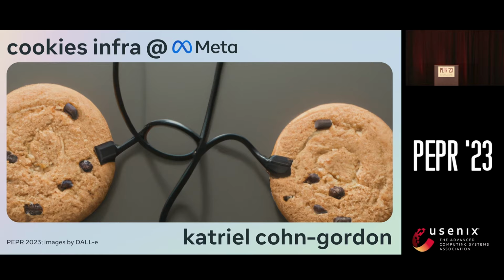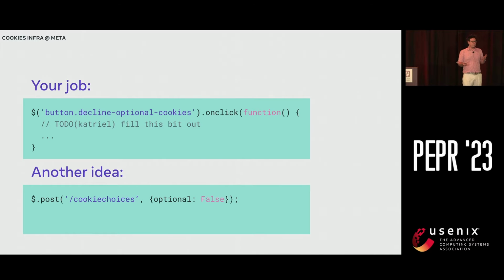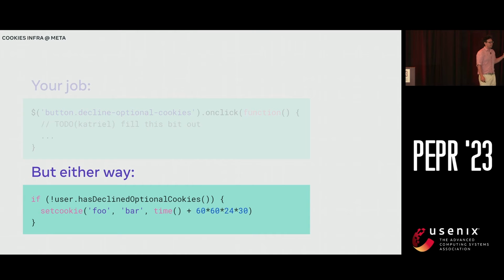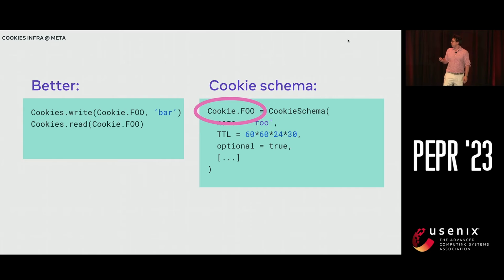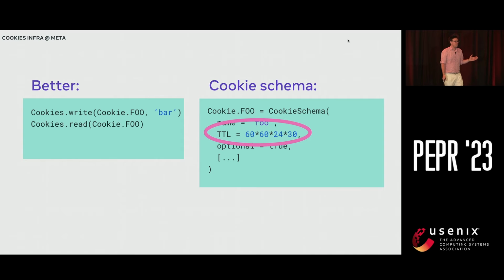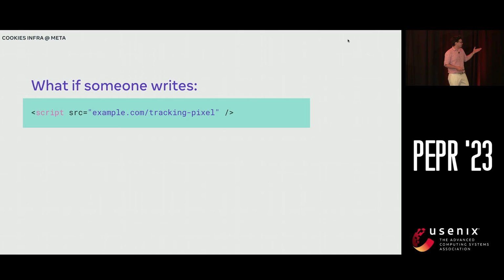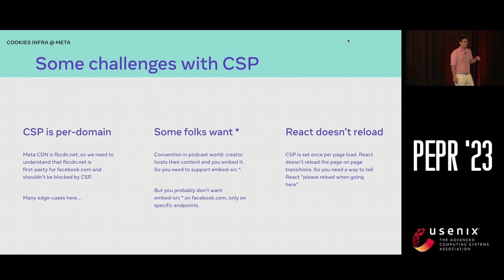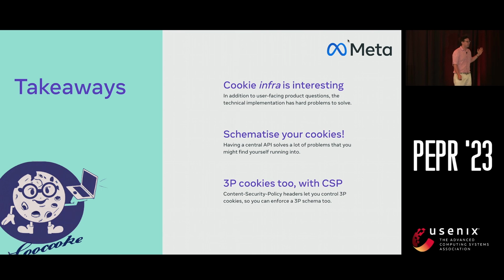PEPR '23 - Cookie Infrastructure at Meta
Katriel Cohn-Gordon, Meta

If you run a website, you probably use cookies. To do this well, you need to make sure you know what cookies you set, enforce that you really don't set them before the user has agreed, prevent setting ones that users didn't agree to, enforce properties across all of your cookies, and minimise the developer overhead required to use them.

I'll talk about how we manage cookies at Meta, relying on a central cookie schema which is technically enforced via a simple developer-facing API. Developers statically declare the cookies that can be set on each domain, and only have access to read or write them via a central API which is aware of the user's choices. Since 3rd party cookies are set by other sites, we also make a schema for them, and use Content-Security-Policy (CSP) headers to block 3rd party embeds where a user hasn't agreed to them. The result is a system which is easy for developers to use but still lets us make strong technical guarantees about our cookie usage.